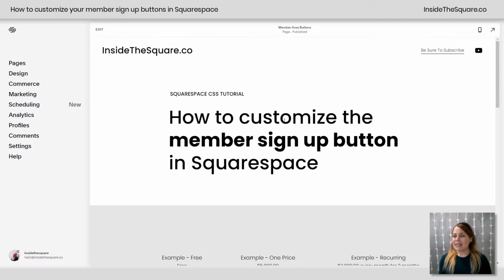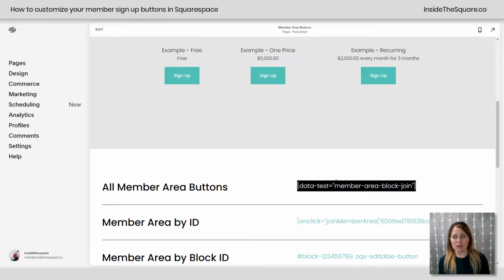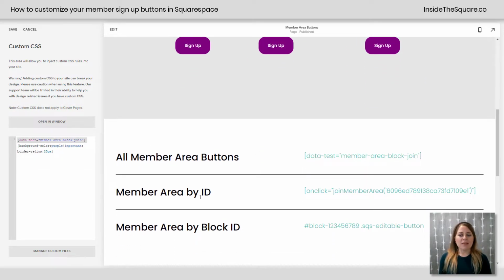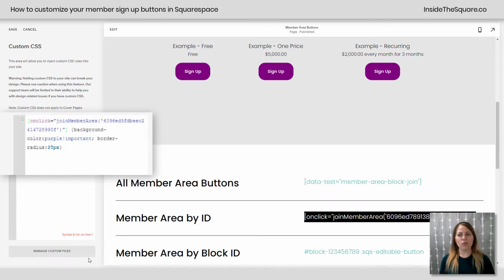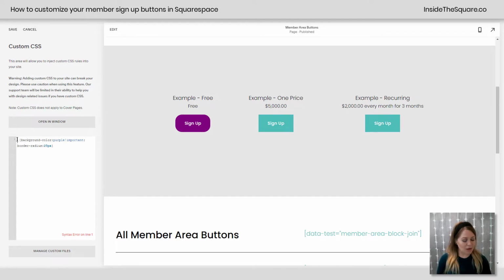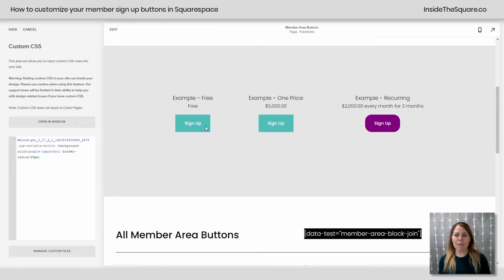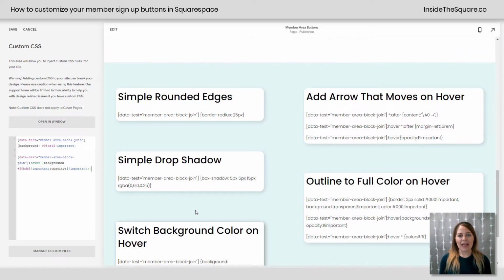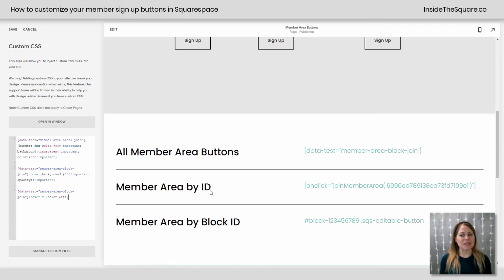How to Customize The Member Sign Up Button in Squarespace // Squarespace CSS Tutorial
In July 2022, Squarespace made a big change to the way sites are edited, and this tutorial is a little outdated! For the latest info, check out
This tutorial features my 7.1 demo site, but the codes will work in any theme in version 7
In this tutorial I am going to show you how to use custom CSS to create custom styles for your membership area buttons; the on page buttons people will click to sign up for a membership area of your site.

A few important things to note before you copy and paste the codes below into your own site:

✨ There is more than one way to do this! This is just one approach of many because code is super customizable.

🔮 Here is a link to the chrome extension I use to easily find block ID’s in Squarespace.

Code Names:

All Member Area Buttons
[data-test="member-area-block-join"]

Member Area by ID
[onclick="joinMemberArea('member-area-id-goes-here')"]

Member Area by Block ID
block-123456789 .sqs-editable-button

CSS Styles:
//--Simple Rounded Edges
[data-test="member-area-block-join"] {border-radius: 25px}

//--Simple Drop Shadow
[data-test="member-area-block-join"] {box-shadow: 5px 5px 15px rgba(0,0,0,0.25)}

//--Switch Background Color on Hover
[data-test="member-area-block-join"] {background: 98ca45!important}
[data-test="member-area-block-join"]:hover {background: 50bdb8!important;opacity:1!important;}

//--Add Arrow That Moves on Hover
[data-test="member-area-block-join"] *:after {content:"\A0 →";}
[data-test="member-area-block-join"]:hover *:after {margin-left:.5rem}
[data-test="member-area-block-join"]:hover{opacity:1!important}

//--Outline to Full Color on Hover
[data-test="member-area-block-join"] {border: 2px solid #000!important; background:transparent!important; color:#000!important}
[data-test="member-area-block-join"]:hover{background:#000!important; opacity:1!important}
[data-test="member-area-block-join"]:hover * {color:fff}

Remember - if the browser isn’t responding to your code, the first thing to try is adding the text !important before your semicolon! Buttons are notoriously picky for not wanting to accept an overwrite. If that still doesn’t work, check out the other troubleshooting tips